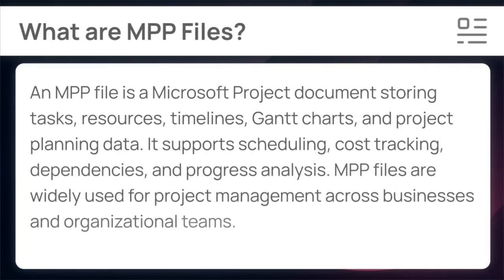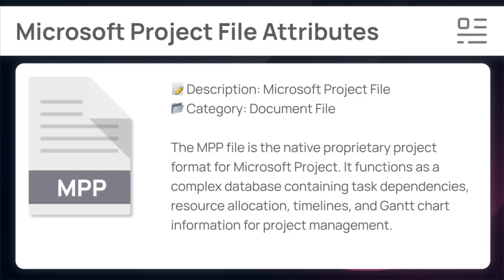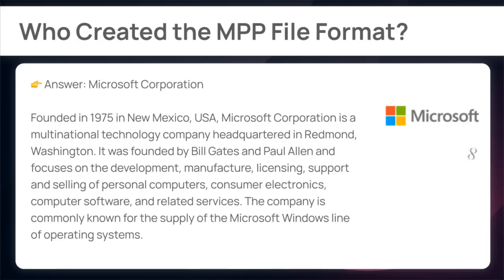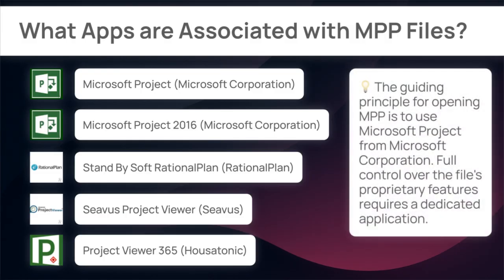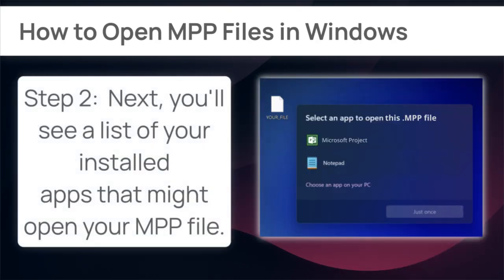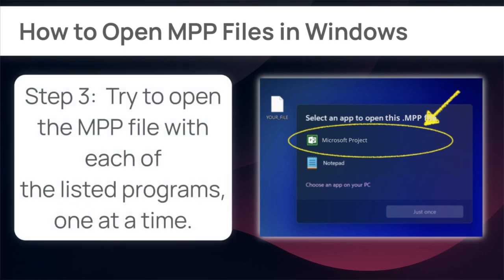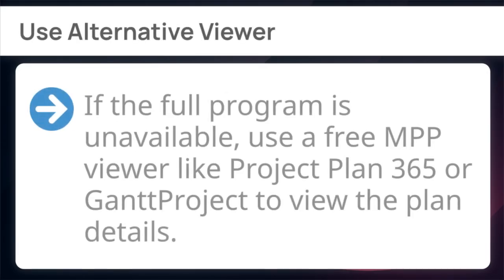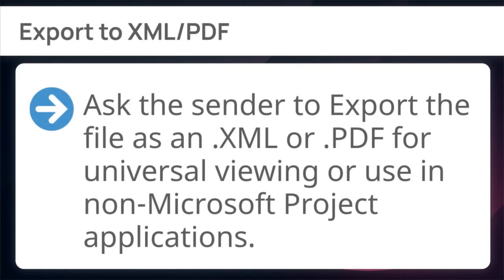How to Open MPP Files (Microsoft Project)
Having issues opening your Microsoft Project File format? You’re in good company. In this brief tutorial, I’ll show you how to properly open, inspect, and fix MPP files on Windows — even when the system doesn’t recognize them.

The MPP file is the native proprietary project format for Microsoft Project. It functions as a complex database containing task dependencies, resource allocation, timelines, and Gantt chart information for project management.

Download File Viewer (Best Solution): Need something that just works? File Magic can handle MPP files and many more formats with one click.

▶ Here’s What I’ll Cover:

- How to Export to XML/PDF
- Fix Windows problems that keep MPP files from opening
- Correct Windows MPP file association problems
- How to Use Microsoft Project
- Understand what the MPP file does and why it exists
- Get a brief history of the MPP file format
- Learn which applications support this MPP format

Timestamps:

00:00 - Start Here
00:24 - Decoding MPP Files
00:49 - MPP Authorship
01:07 - Software Requirements: MPP
01:25 - Methods for Opening MPP
01:54 - MPP Troubleshooting Tips
02:25 - The Universal Solution